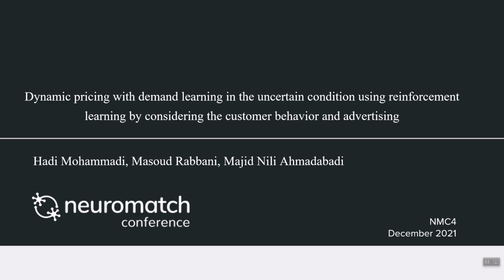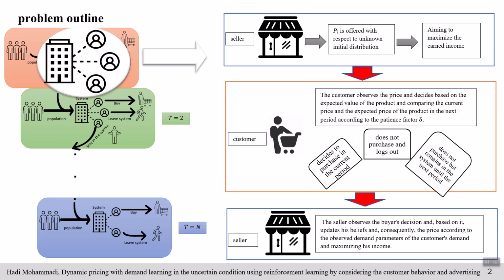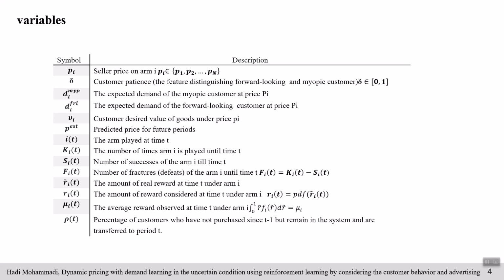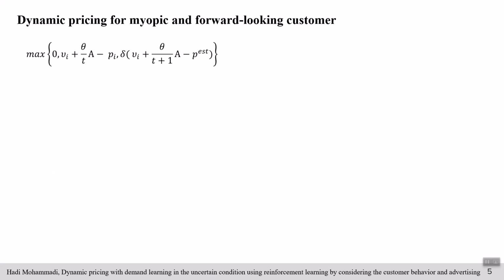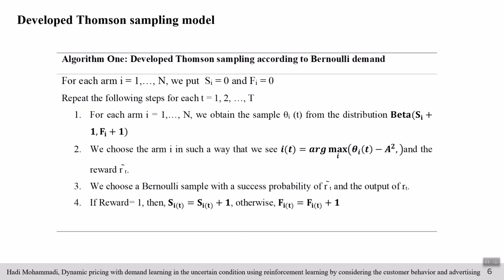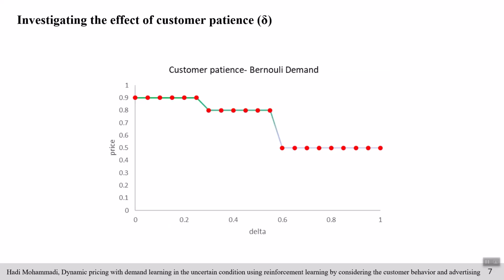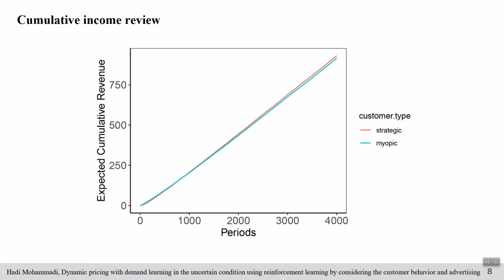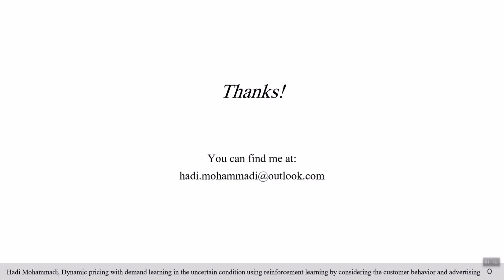Dynamic pricing with demand learning in the uncertain condition using reinforcement learning by cons